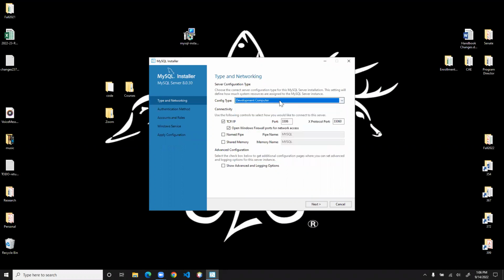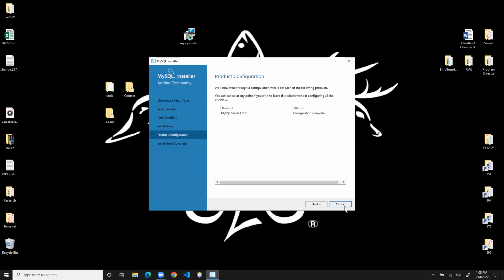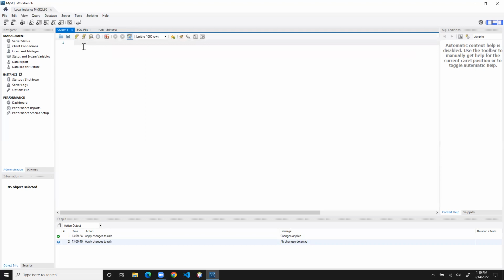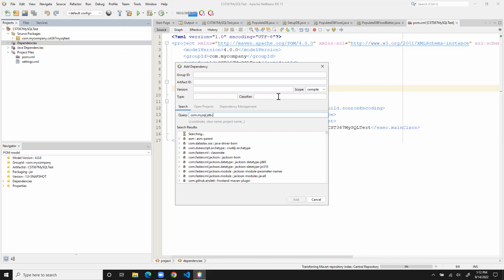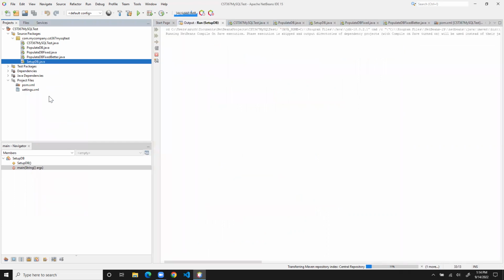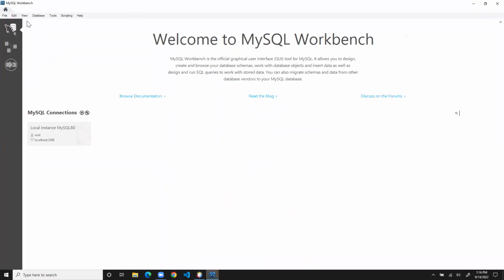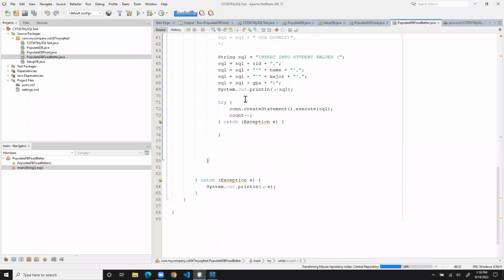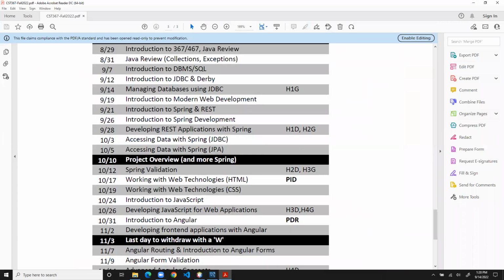CST 367/467 (Fall 2022) 9/14 P3